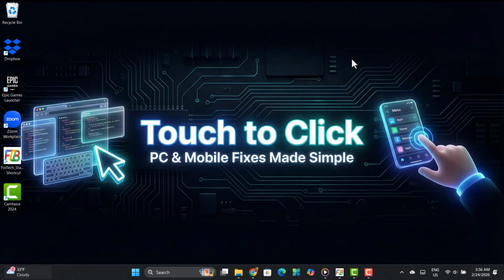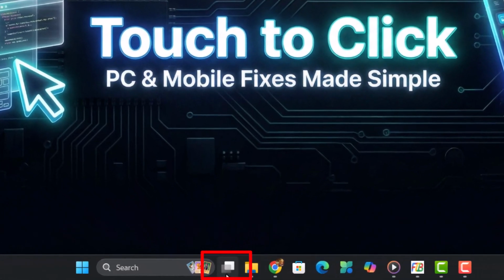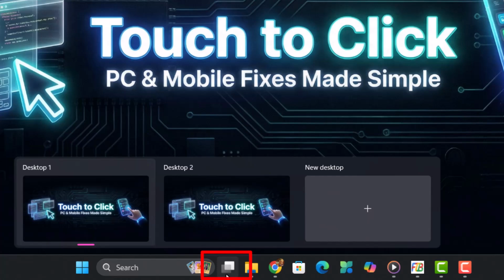How To Switch Desktop Windows 11 | Manage Multiple Desktops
📝 This tutorial provides a clear, step-by-step guide on how to switch desktop Windows 11. You will learn to use the Task View feature to navigate between multiple virtual desktops for better organization. The video shows how to create a new desktop to separate work and personal tasks into distinct workspaces. By mastering this feature, you can improve your workflow and productivity without closing any programs. Follow along to easily manage and switch between your Windows 11 desktops.

⏱️ -- TIMESTAMPS --
0:00 - Introduction to Switching Desktops
0:09 - Step 1: Click the Task View Icon
0:24 - Step 2: Select the Desktop to Switch To
0:37 - Step 3: Add a New Desktop
0:51 - Step 4: Switch Between Desktops Anytime